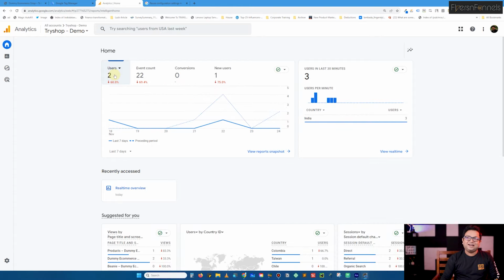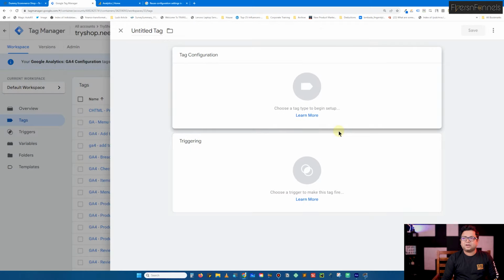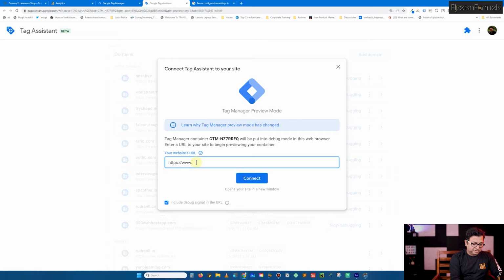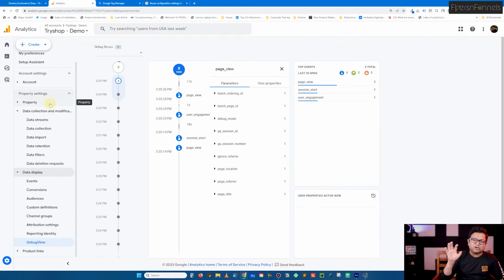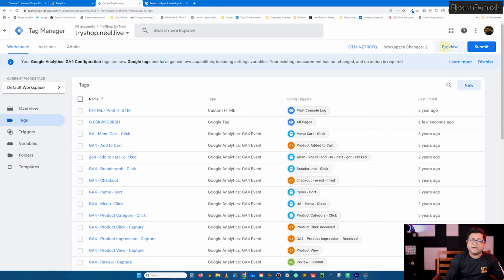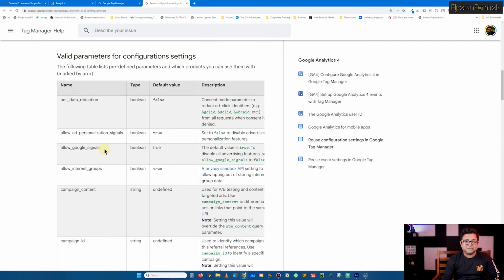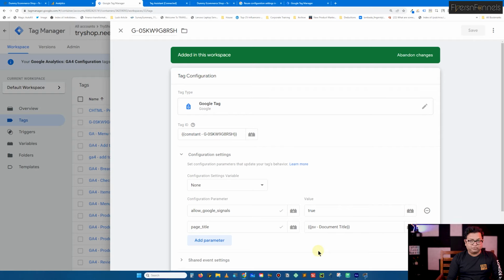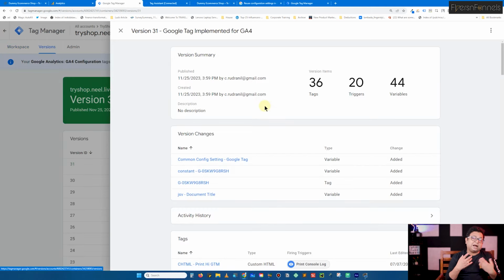The New Google Tag in Google Tag Manager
Google has recently released a new Google Tag that replaces the Google Analytics 4 configuration tag and can also be used with Google Ads. The idea presented by Google regarding this new Google Tag is that it will unify all the Google properties under one tagging system. Let's see how it works